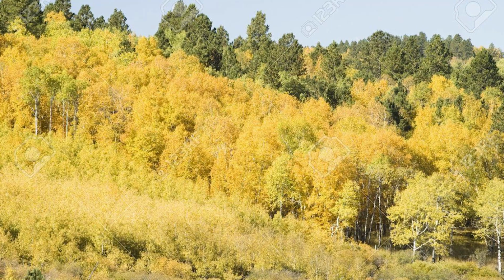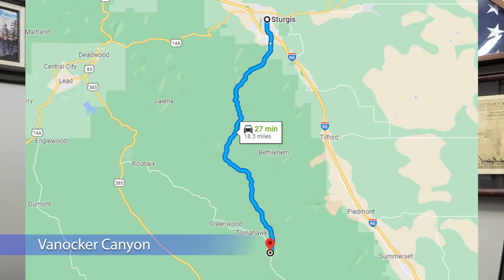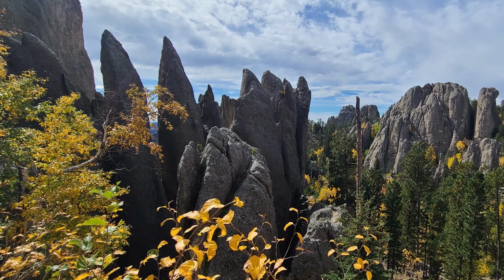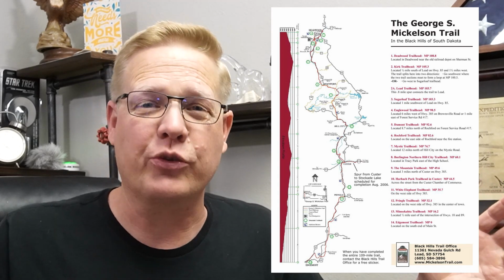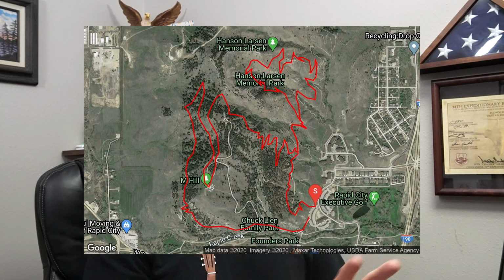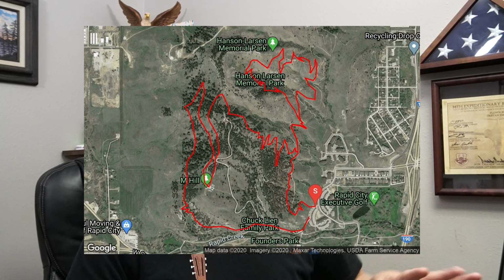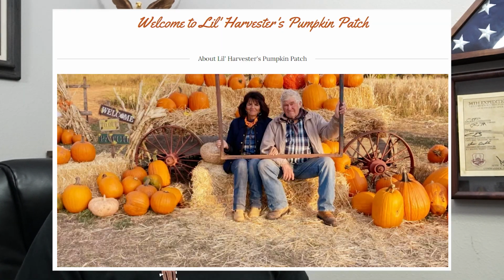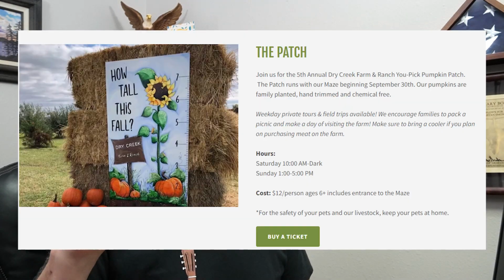Black Hills Fall 🍂 Foliage and Pumpkin 🎃 Patches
It's fall in the Black Hills!  Which means time for leaf looking, pumpkin patch visiting and festival attending.

What are the best fall foliage drives and activities in the Black Hills?  We talk about the drives and activities in the Black Hills.

I am Tristan Emond a Rapid City, SD Real Estate Agent with The Emond Team, Mindful Living Realty.  Schedule a free coffee with easy chat conversation with us for your home buying and selling dreams!

Thinking about MOVING to RAPID CITY?  Download our free 13 Reasons Why You Should Move to Rapid City Relocation Guide

🏡 Looking to buy or sell a Rapid City or Black Hills area home…or know someone who is?  We’d love to help!  Start your home search here – mobile friendly!

We have fun making them and hope you find the Rapid City Real Estate and Community information valuable.  I’ll respond!  Don’t forget to
❤ At The Emond Team, our clients are more than just business.  They are family and friends.  We do business from our hearts.  Looking to buy a home?  We’ll find you the one that resonates with YOU – not just a house to live in.  It’s where you’ll be creating memories…we want to make sure you always smile when you walk through the door.  Looking to sell your home?  With our proprietary 6 week online marketing program, we know how to get your home showcased to as many eyeballs as possible…with the utmost care and concern for your situation and property.  And we’ll tell you the truth about the market.  Not what we think you want to hear.
With over 14 years of real estate experience in the Rapid City and Black Hills area, let our family take care of you.  Communication. Experience.  With a bit of geek and a smile.

Our clients are our passion.

Mindful Living Realty
4447 South Canyon Road, Suite 1

Mindful Living Realty is an Equal Housing Opportunity provider.